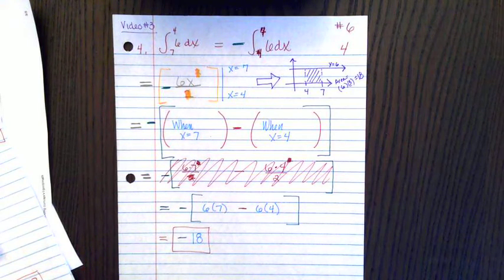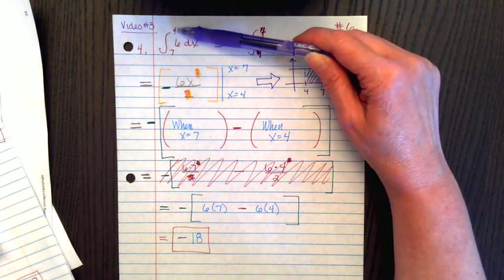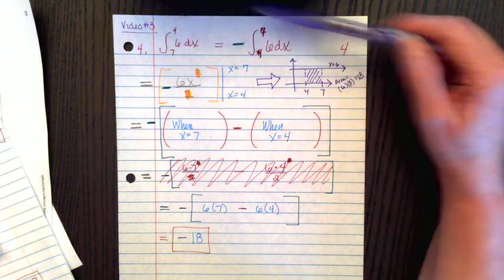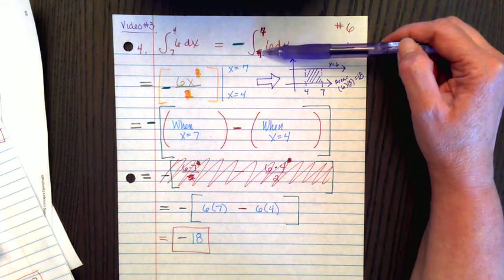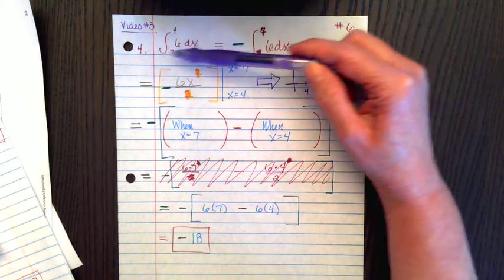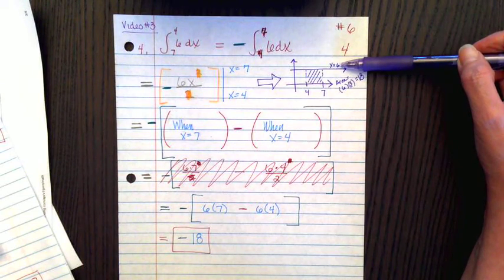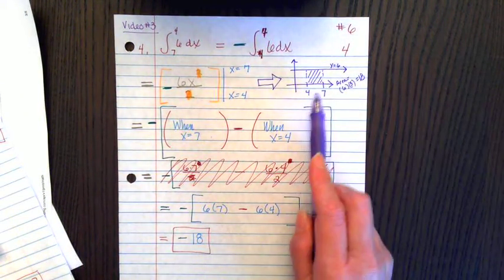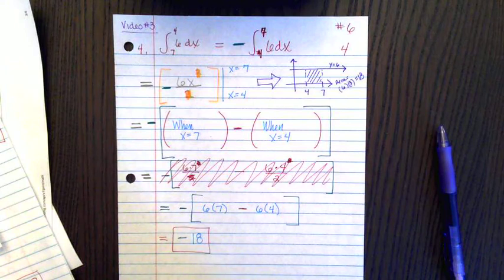Calculus 1: Review Integration examples